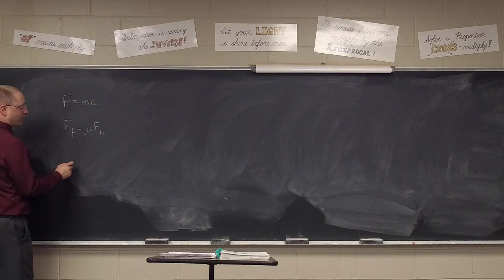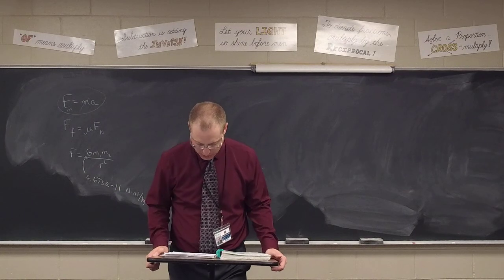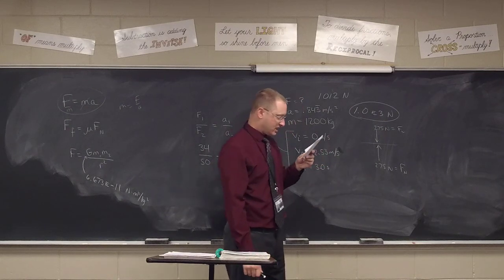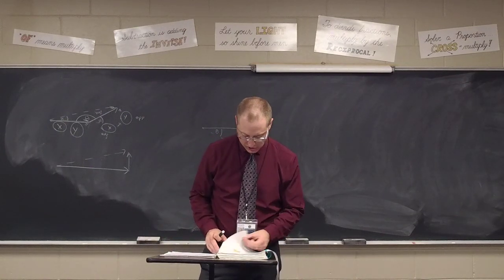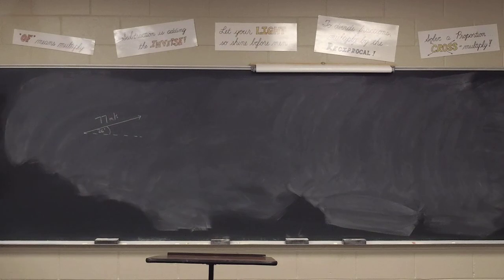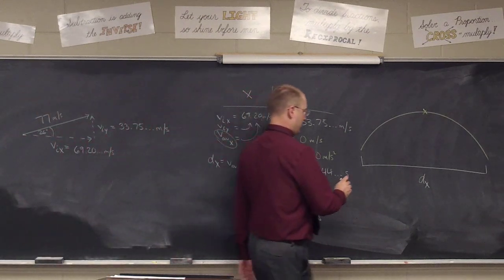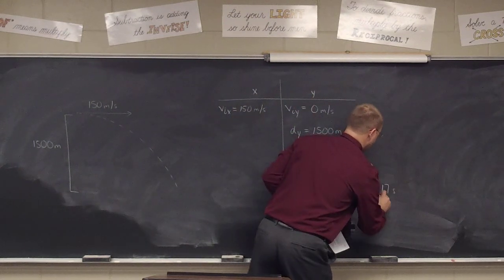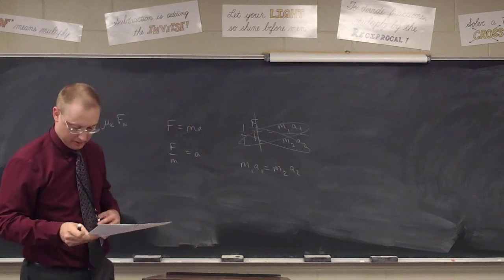Physics Lesson 56